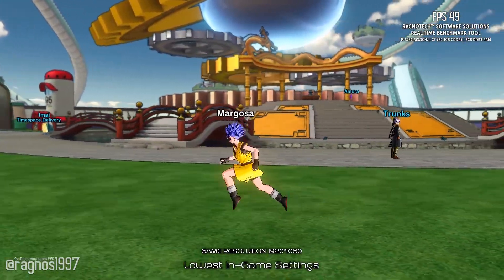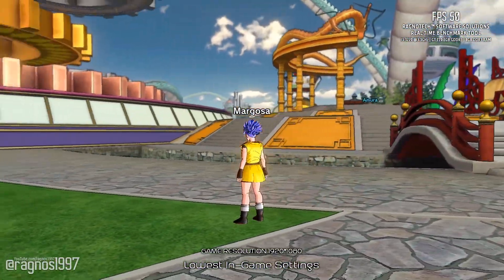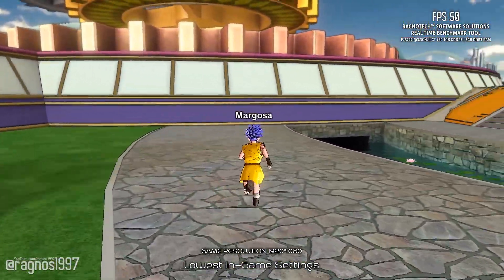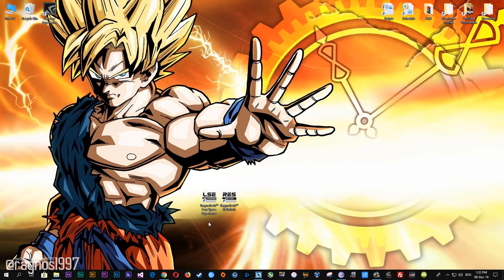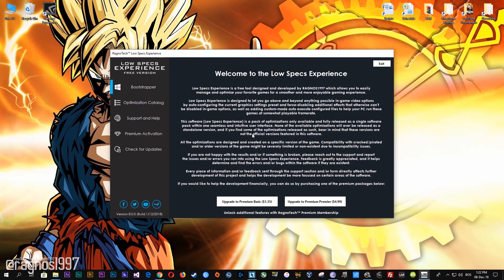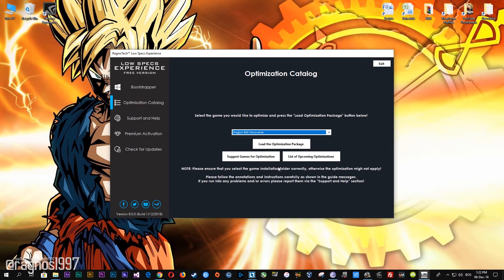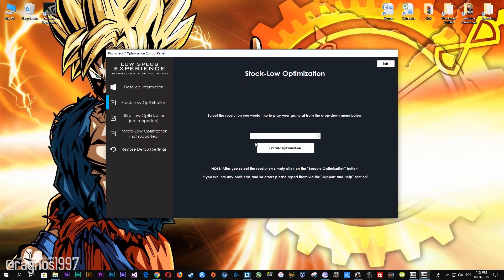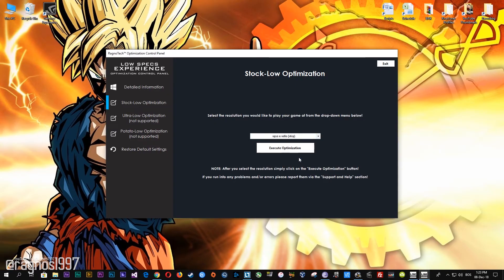Dragon Ball Xenoverse 1 | How to Reduce Lag and Boost Game Performance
This How to Reduce Lag and Boost Game Performance guide for Dragon Ball Xenoverse 1 walks you through the most effective ways to increase FPS, fix lag, reduce stuttering, and enhance overall performance using Low Specs Experience.

⏱️ Timestamps

00:00 Before vs After Optimization
00:38 Optimization Guide
01:30 Additional Gameplay Footage